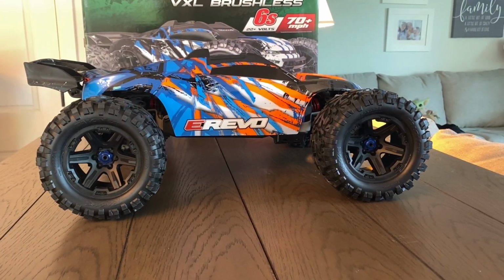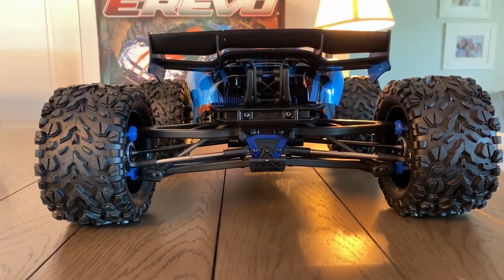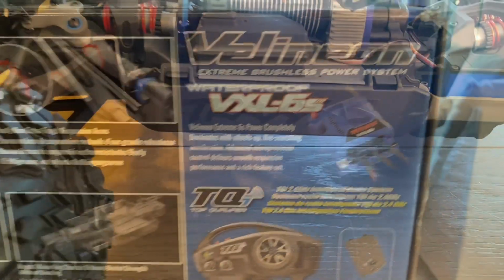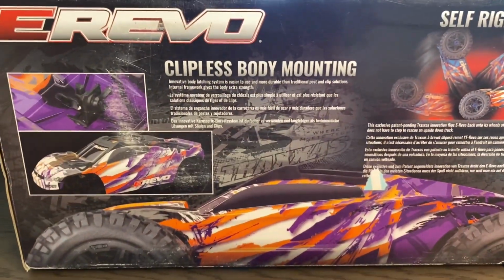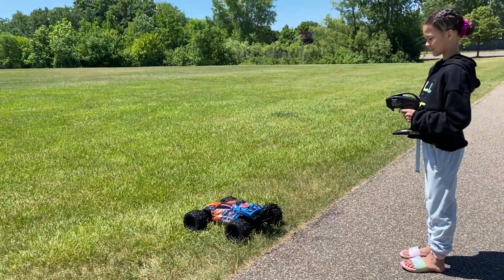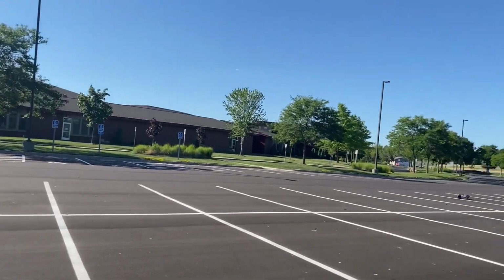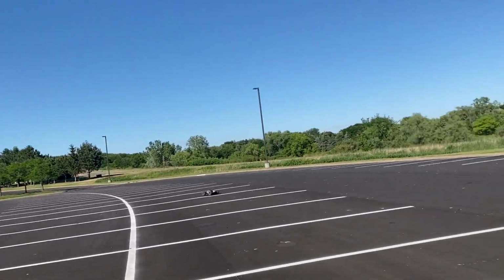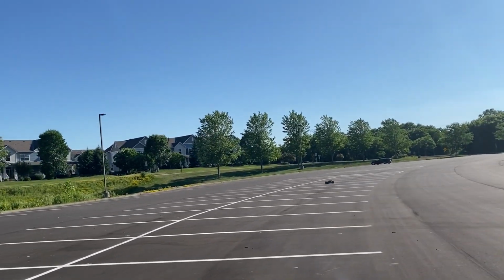TRAXXAS E-Revo 2.0-Unboxing-First grass and street run-6s lipo-This RC is a beast-